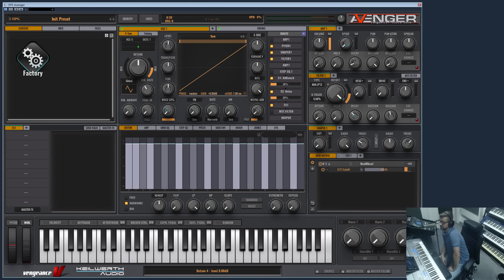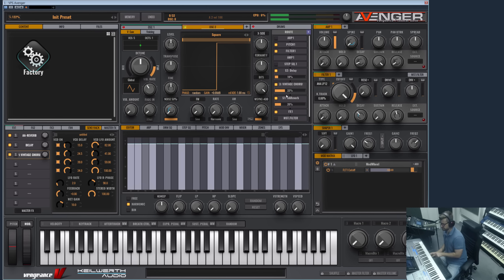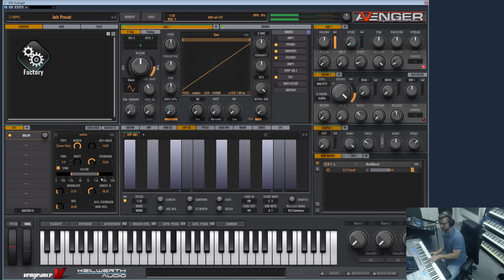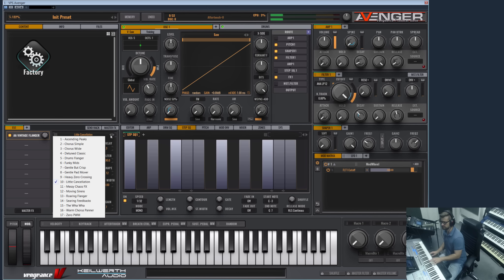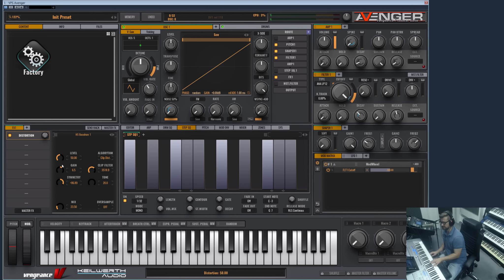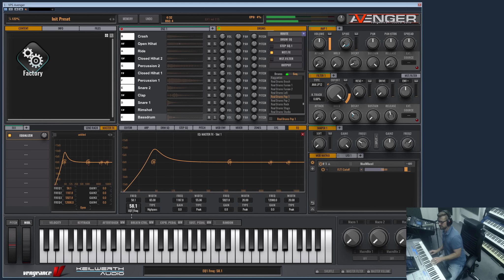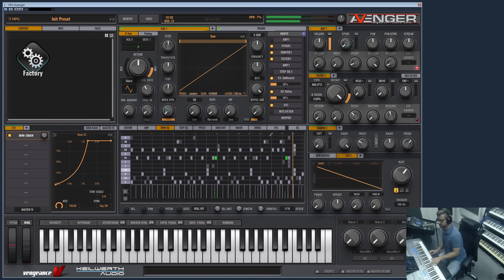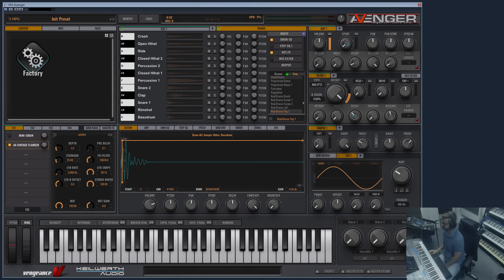Vengeance Producer Suite - Avenger - Tutorial Video #11: EFFECTS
Tutorial Video #11: EFFECTS

this video shows the FX section of VPS Avenger.